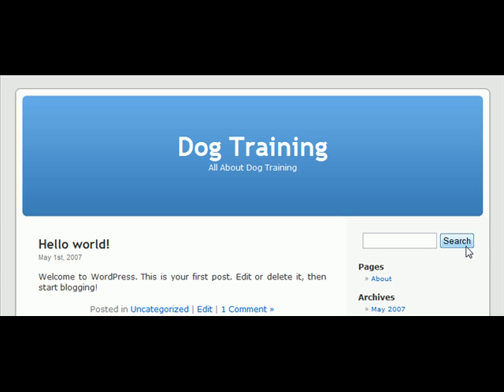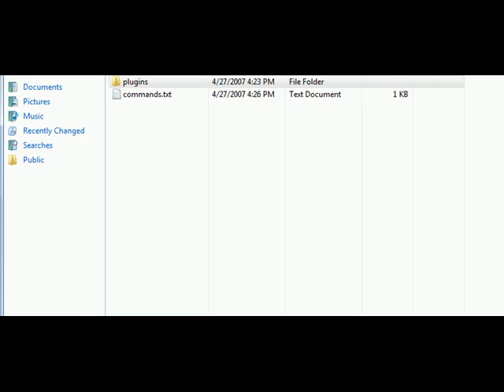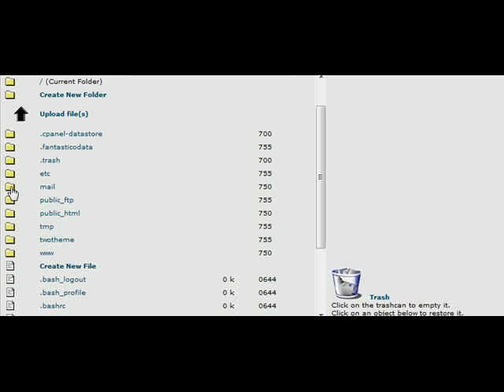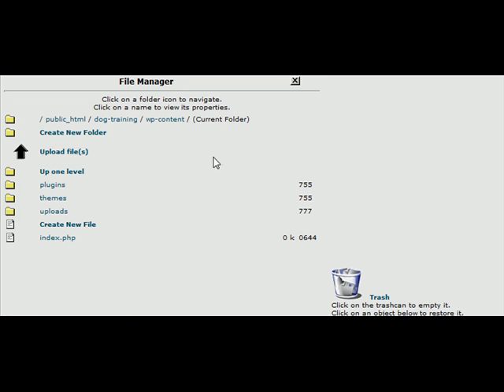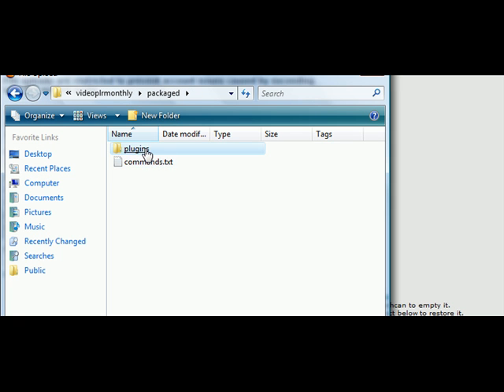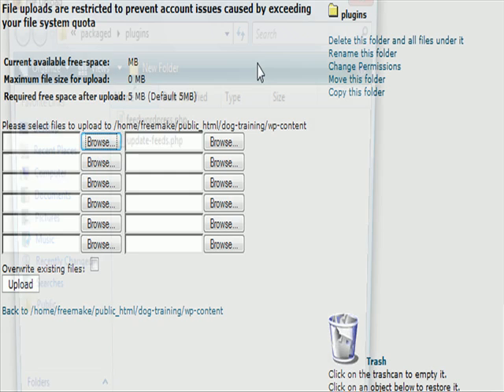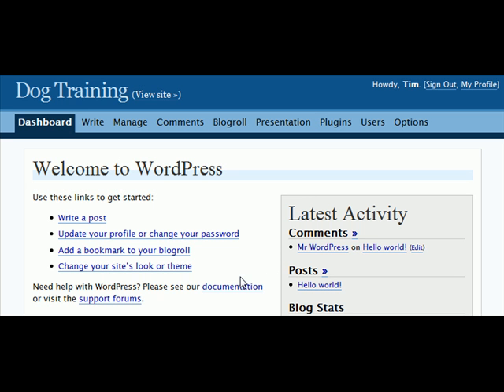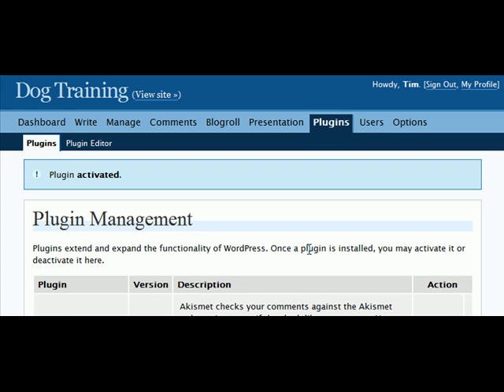Automated Wordpress Blog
Video Series Takes You By The Hand And Shows You Step By Step How To Create Automated Wordpress Blogs In Minutes.